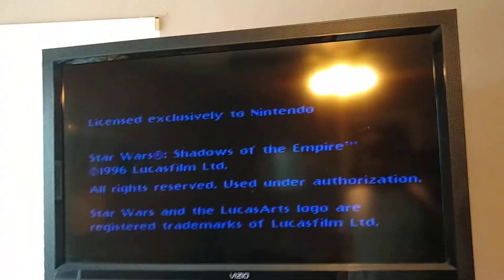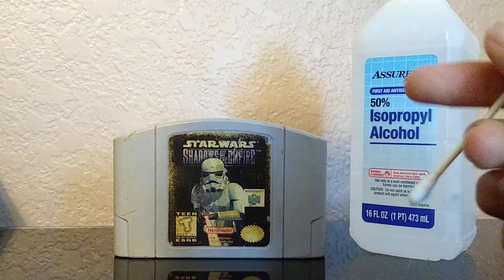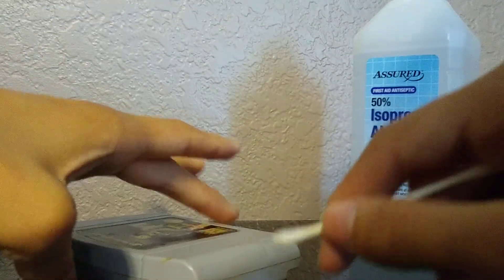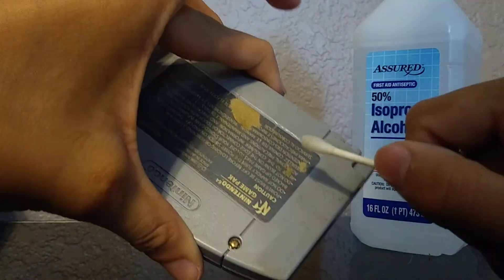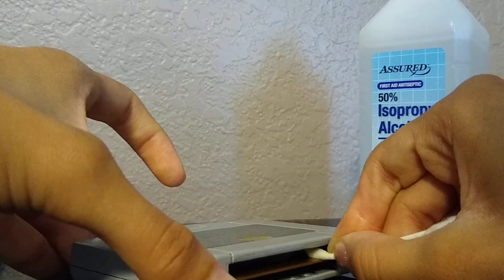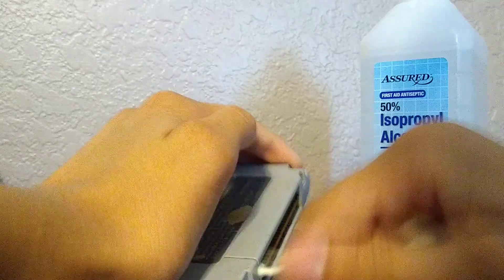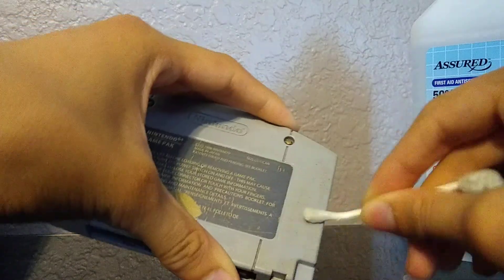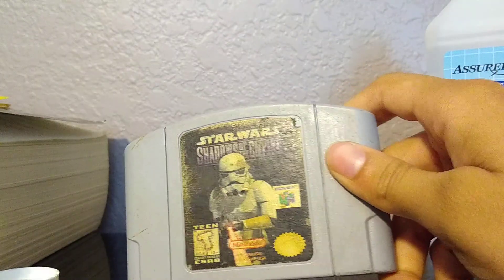How to clean out N64 cartridges! Part 1: Cleaning the cartridge shell and components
Hope this video has helped you guys out! Sorry for the camera noise in the background.

Isopropyl Alcohol

Goo Gone

N64 Games (If u don't already have one, why are u watching this in the first place?)